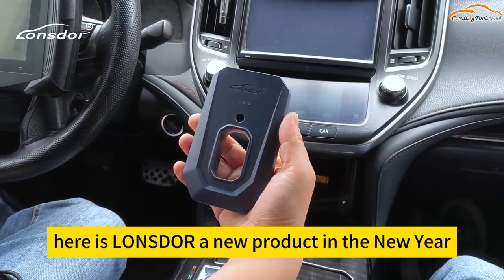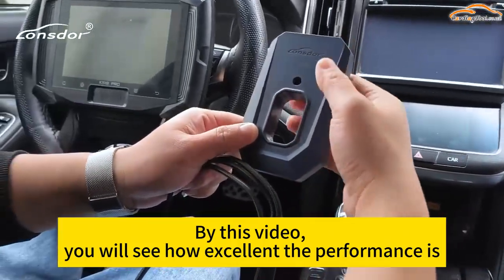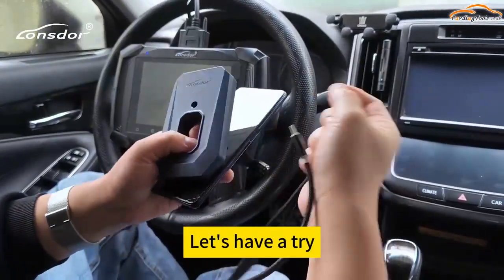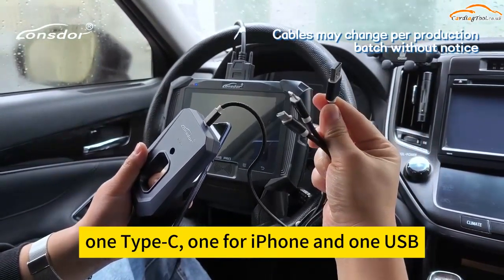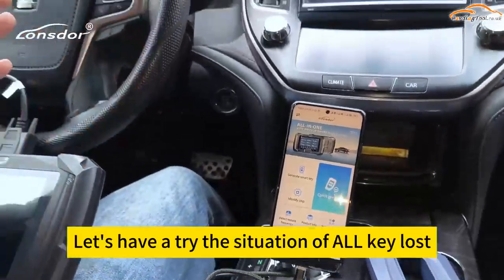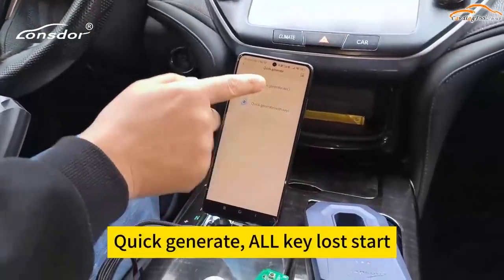Lonsdor KW100: CROWN 2016 Quick Generate Remote when AKL - Cardiagtool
Lonsdor KW100 for LT20 Key Gereration When All Keys Lost & Adding Keys